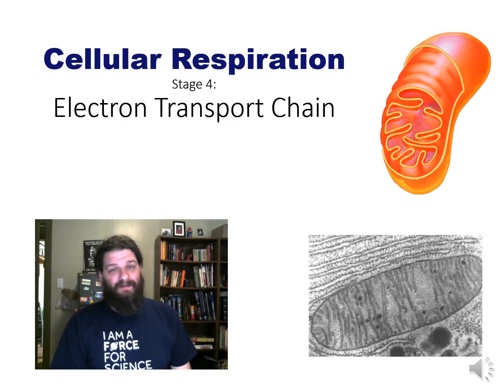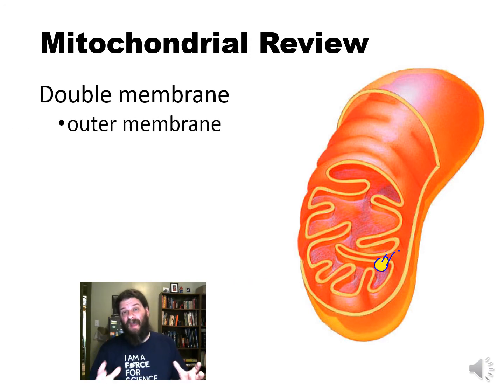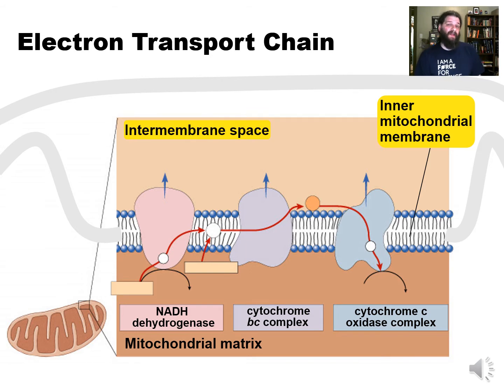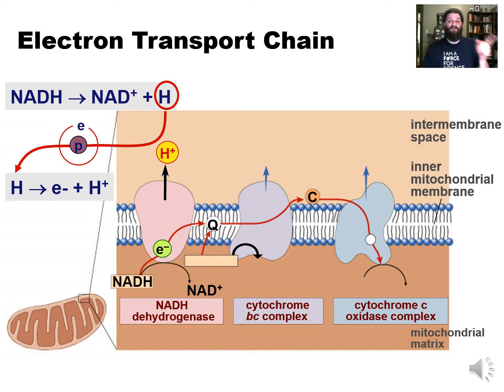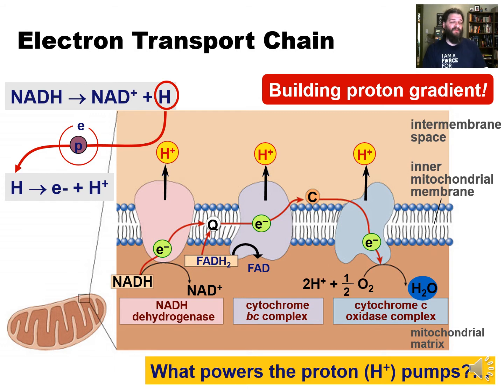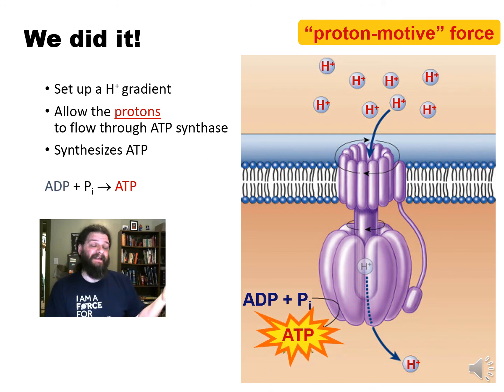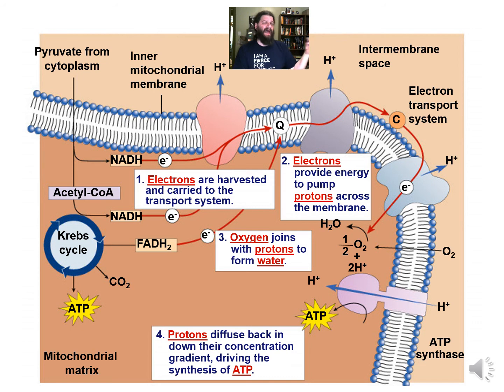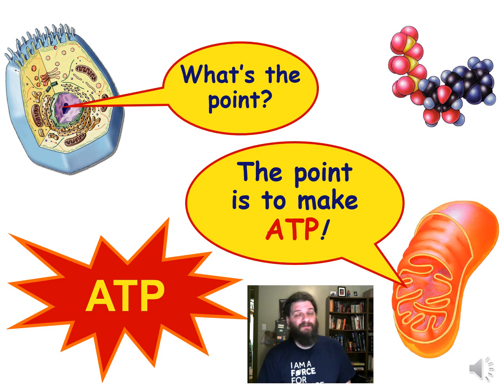Electron Transport Chain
A brief description of the electron transport chain and how the arrangement of membranes and their proteins allow for the chemical reactions to take place. The role of NADH and FADH2 as well as chemiosmosis is also discussed. A BIG thanks to Kim Foglia as much of the information is from her PowerPoints.